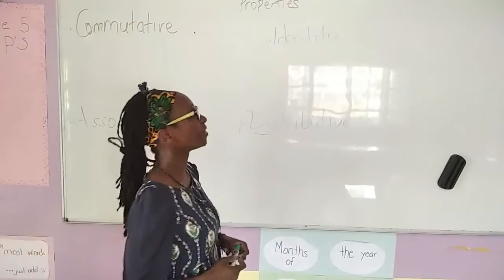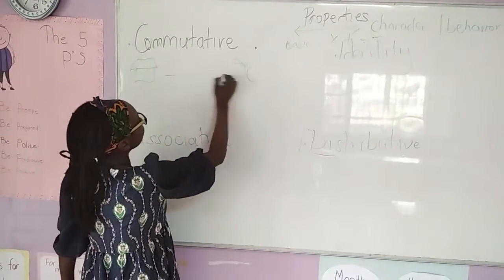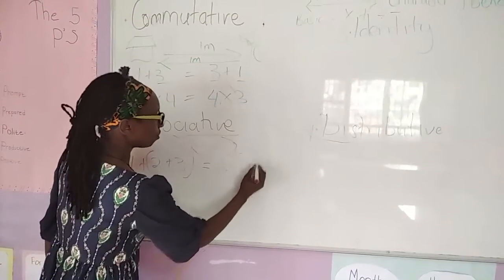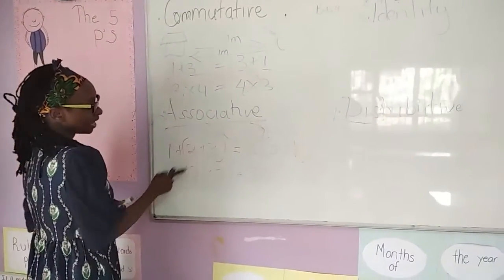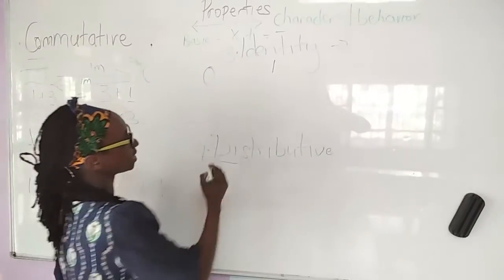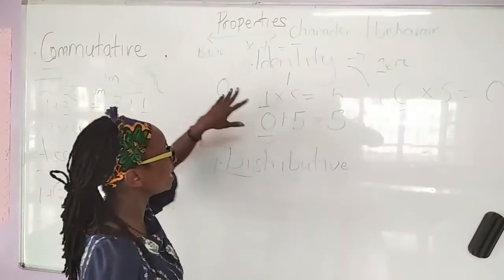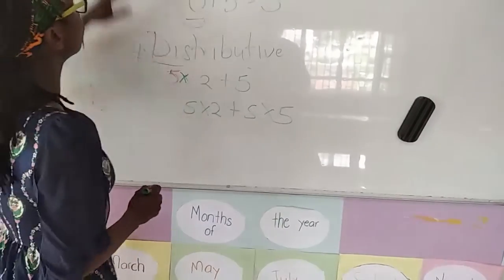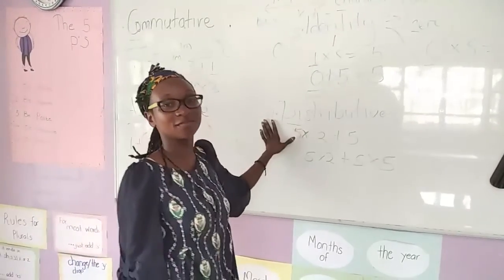Number Properties Math Grade 7-9